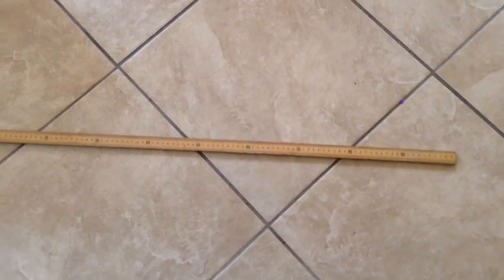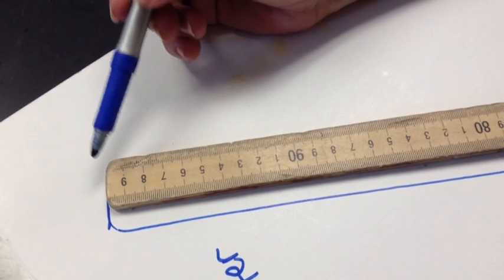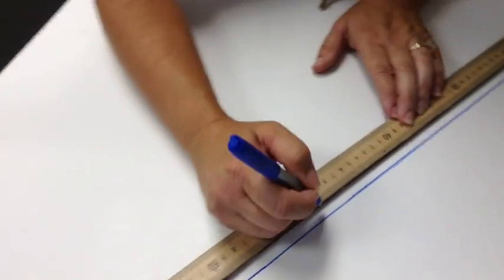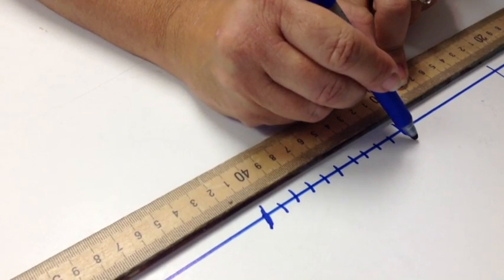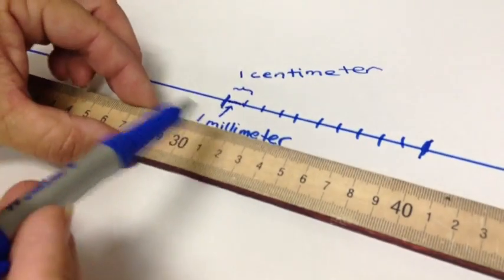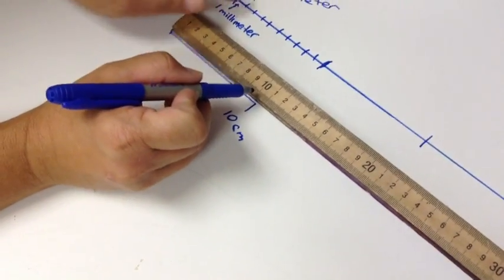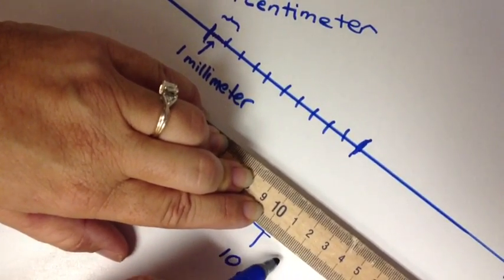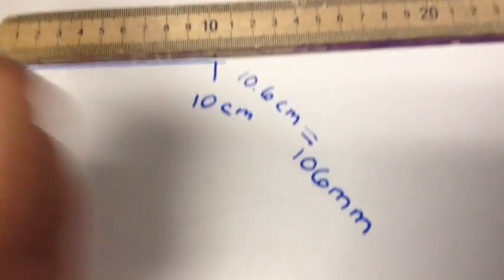Measuring with a Meter Stick